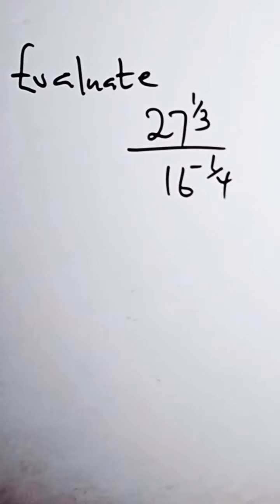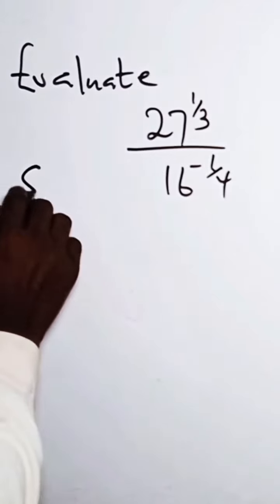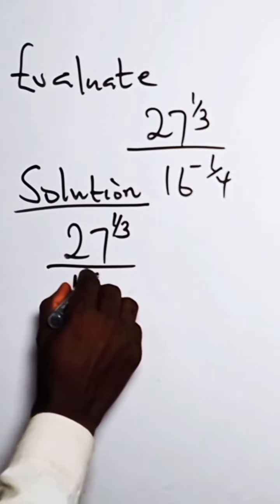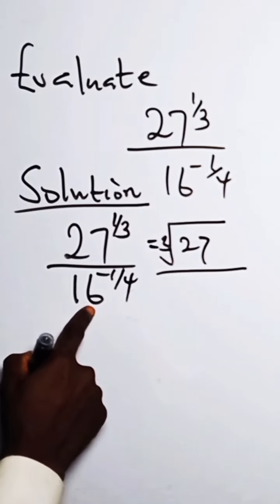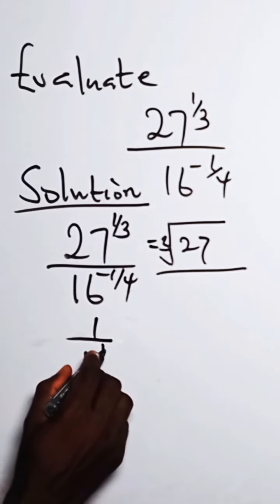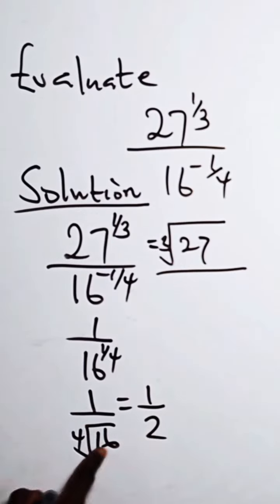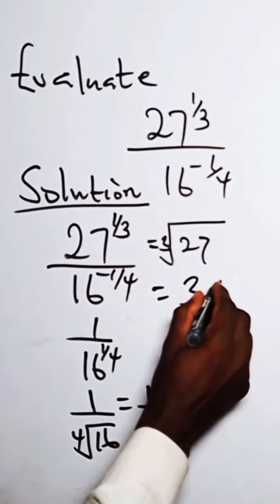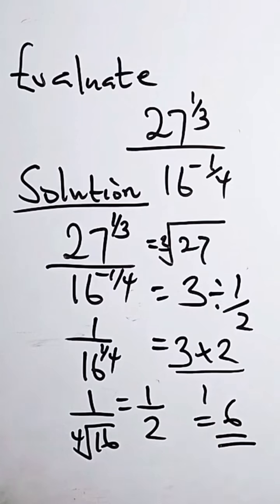From Roots to Reciprocals: Understanding Fractional and Negative Exponents"